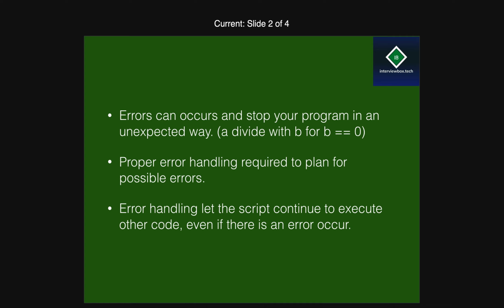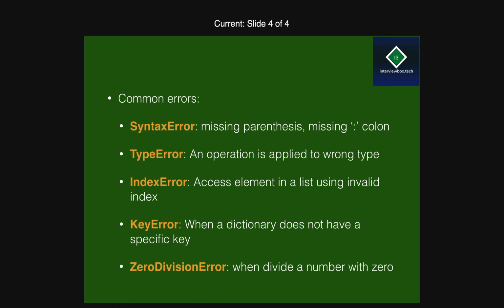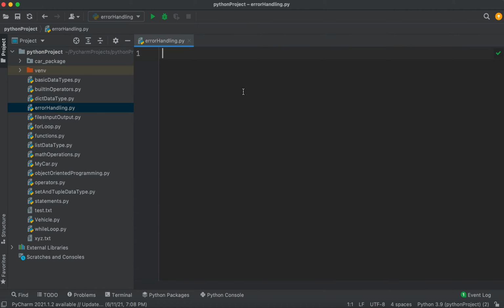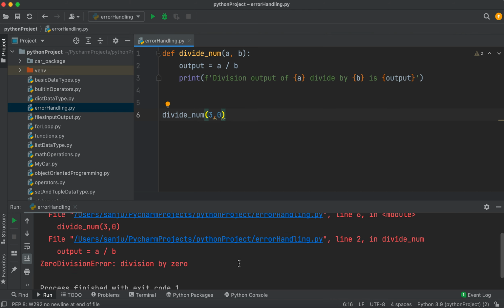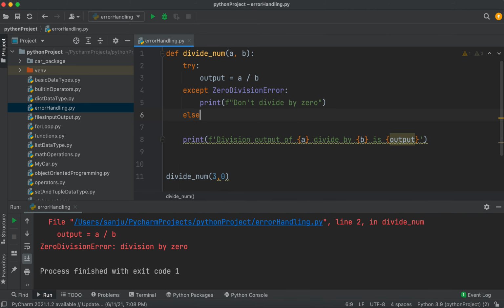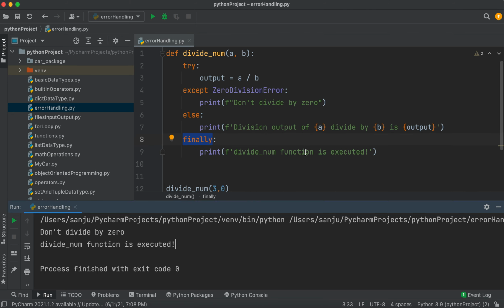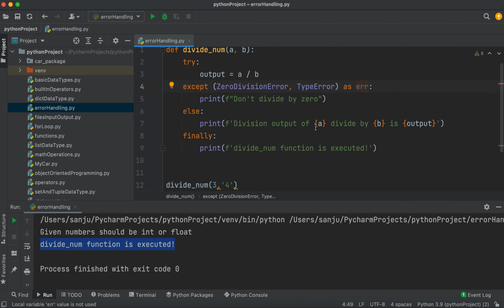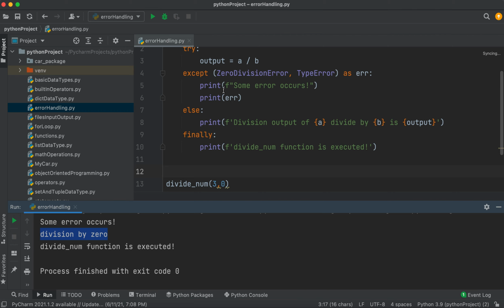Python Errors and Exception Handling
In this video I am covering python Errors and Exception Handling